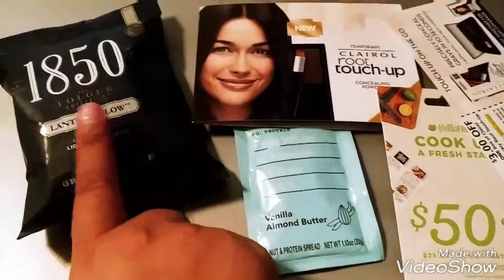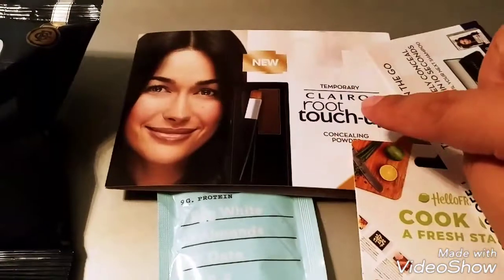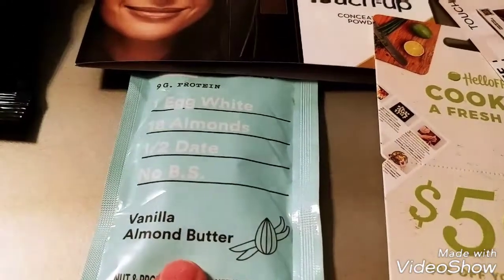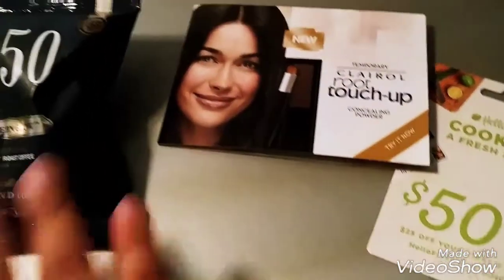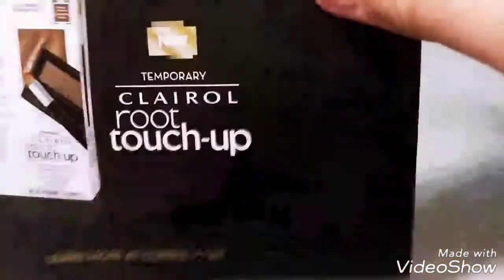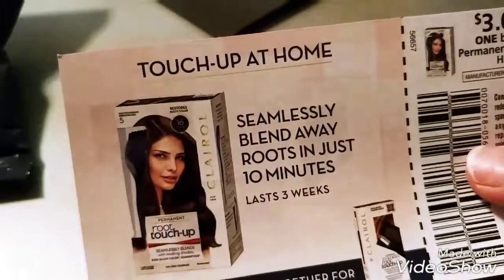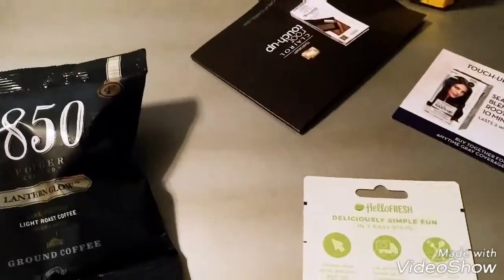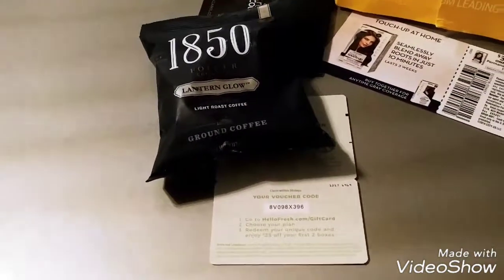PINCHME BOX UNBOXING FOR THE MONTH OF AUGUST 2018 2nd Box 😊📬📦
In todays video is an unboxing of my 2nd pinch me box samples so if you like samples stay tune for more videos .

*THIS VIDEO IS NOT SPONCER